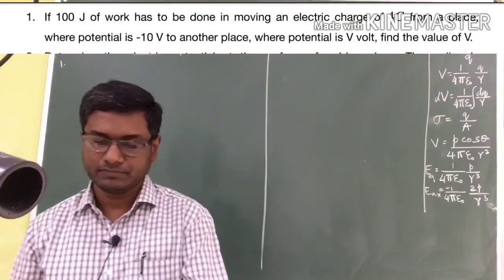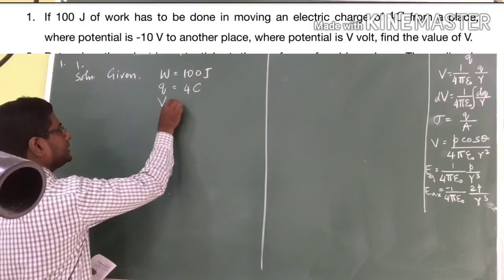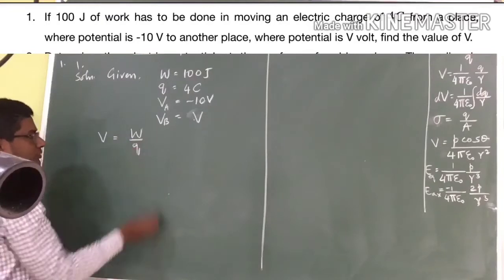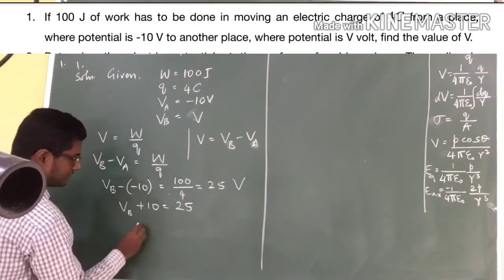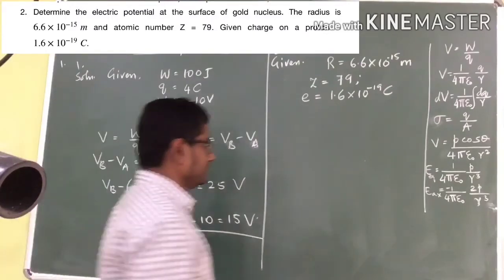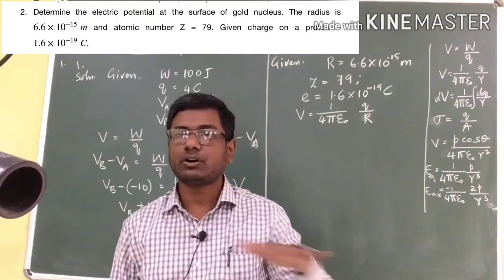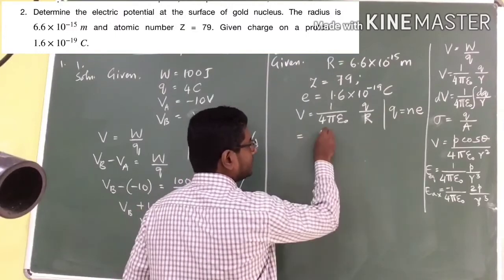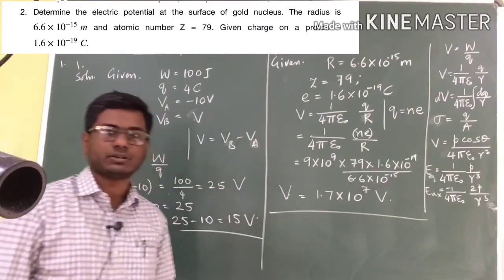Practice Problems 1 and 2 | Electrostatic Potential and Capacitance | Class 12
This video contains the explanation of solutions to the practice Problems of Chapter 2, Electrostatic Potential and Capacitance, for class 12 in NCERT syllabus.